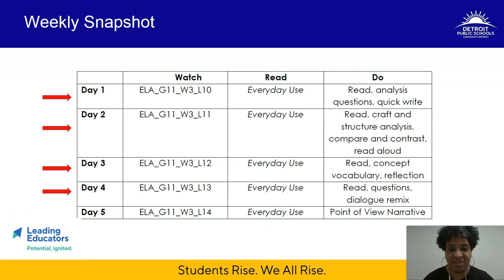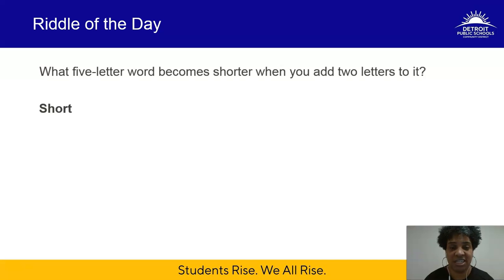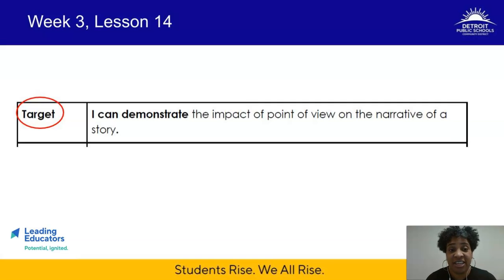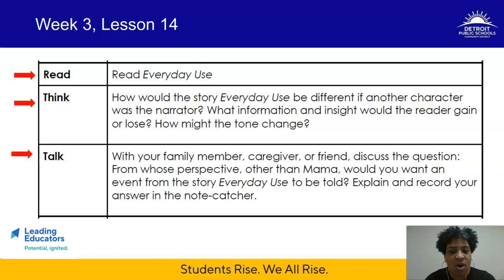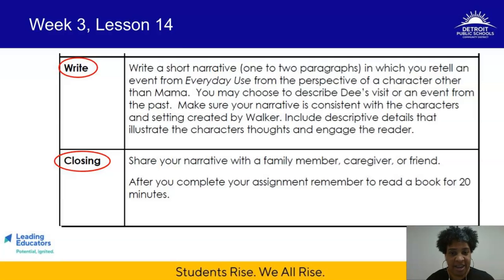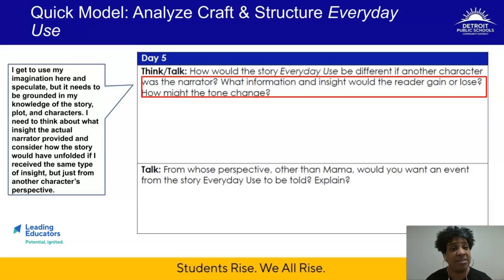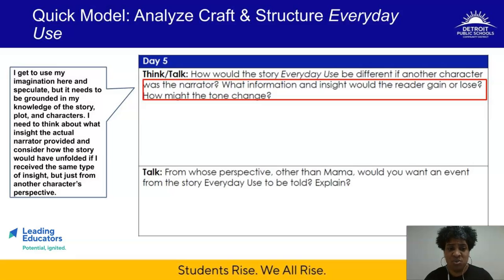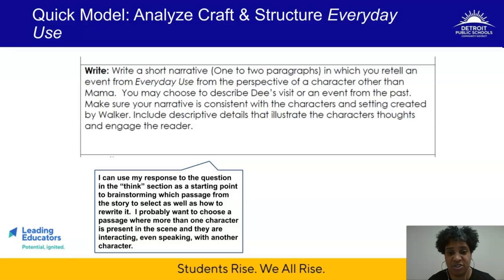ELA_G11_W3_L14